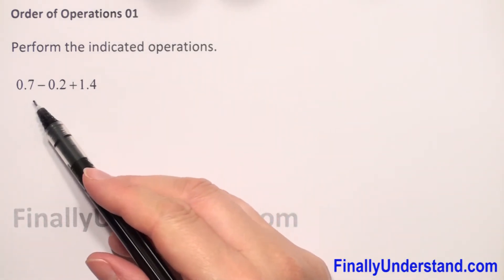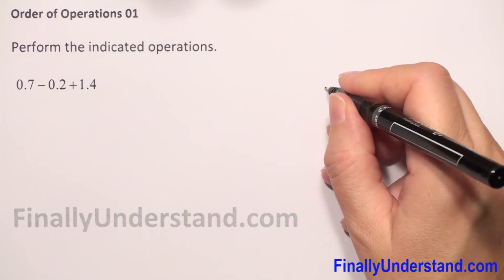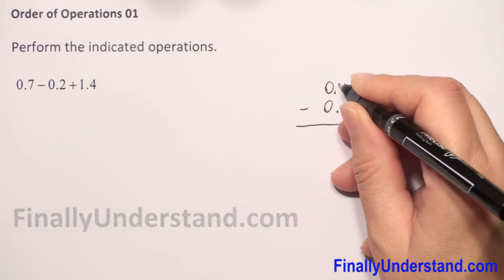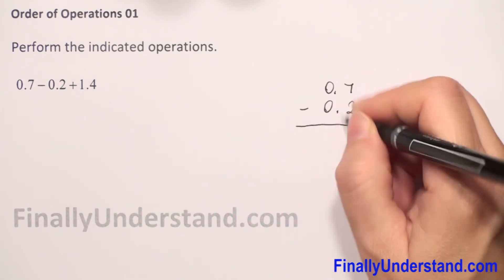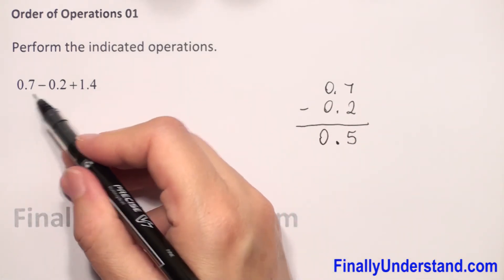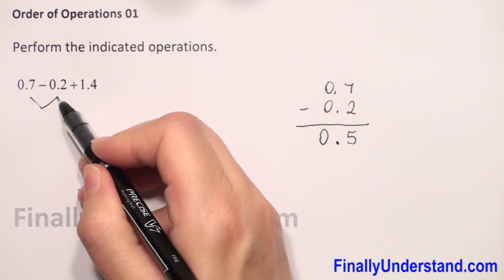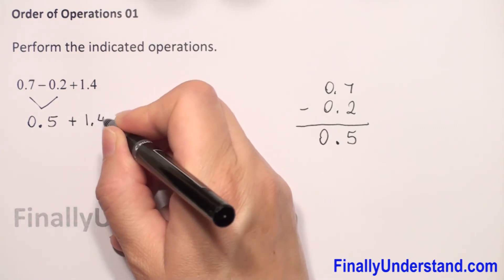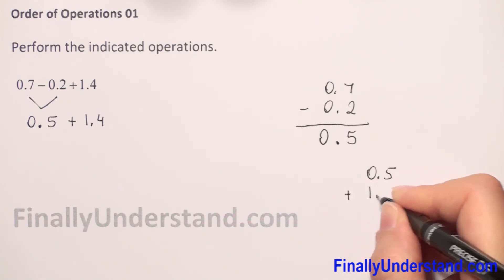Order of Operations 01